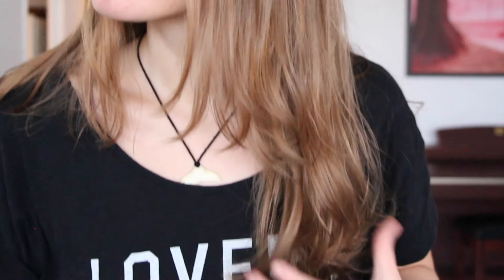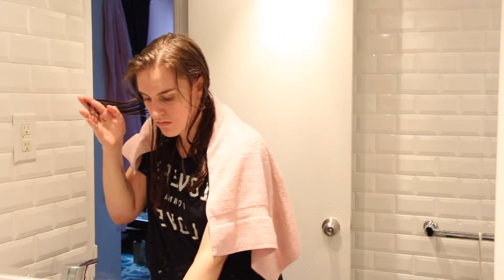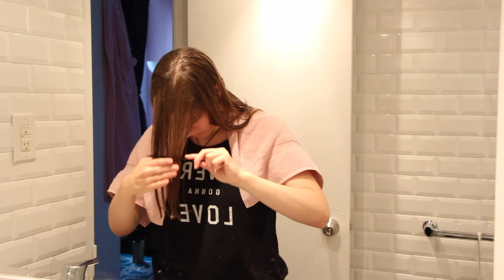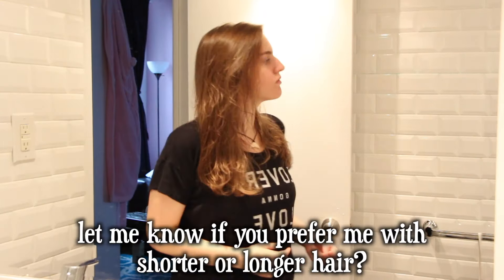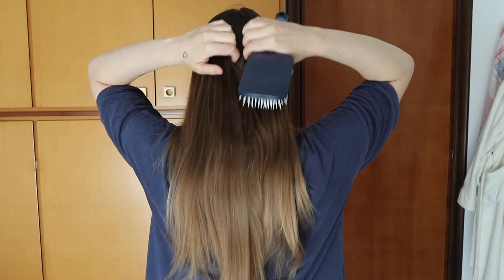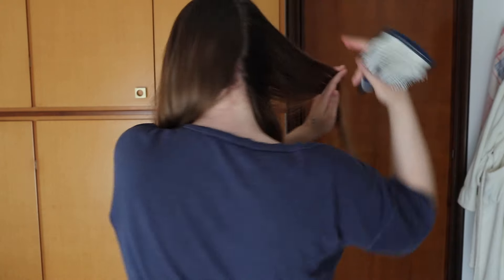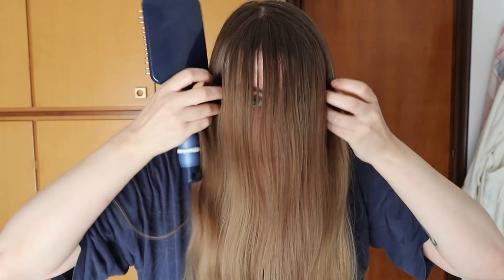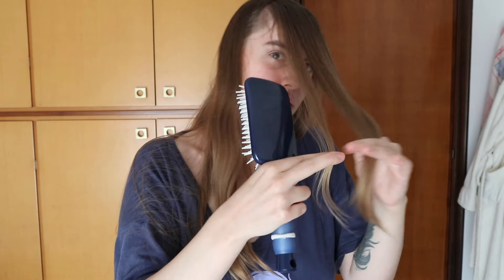How To Cut Layers Into Your Own Hair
If you have wavy of curly hair, this is the perfect technique to give yourself a haircut. The first step, is giving yourself a trim by following my tutorial
And then just do this technique to layer your hair, for beautiful and voluminous waves!